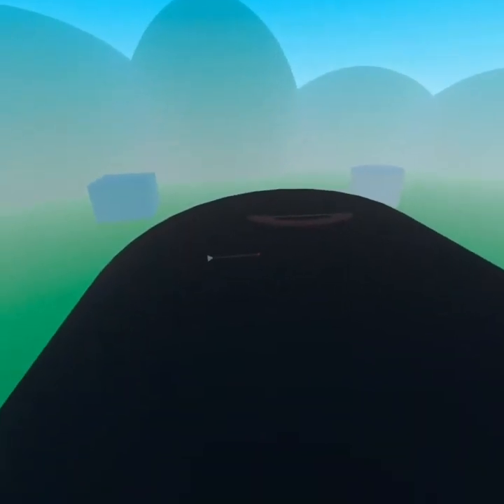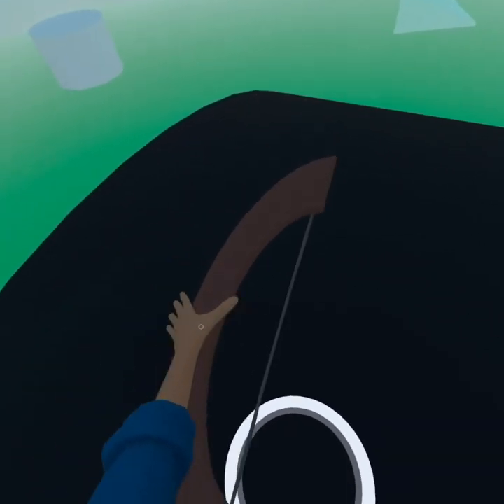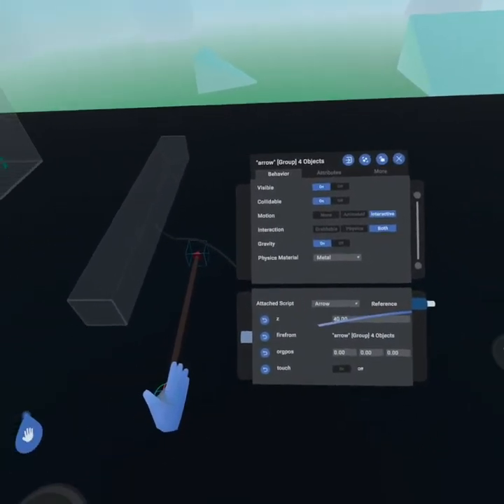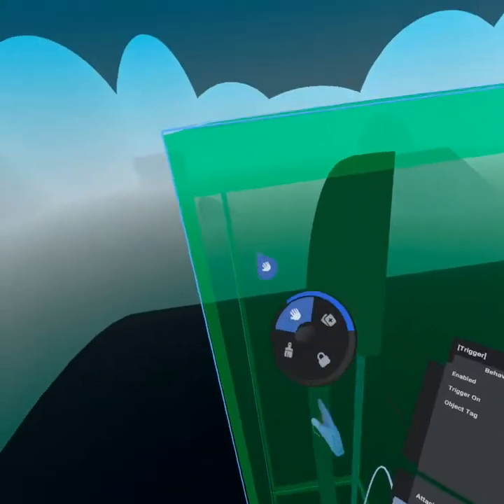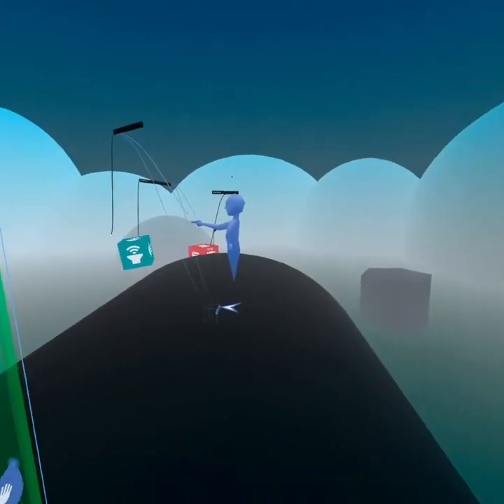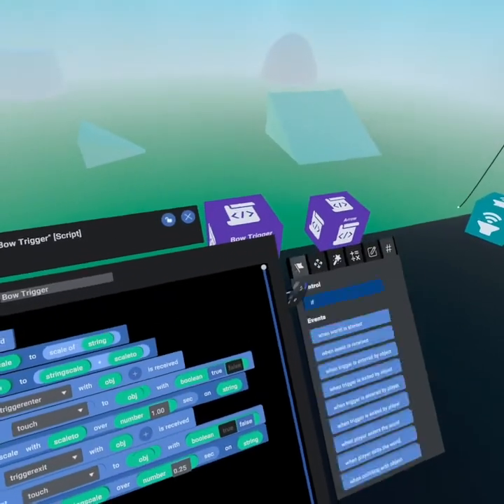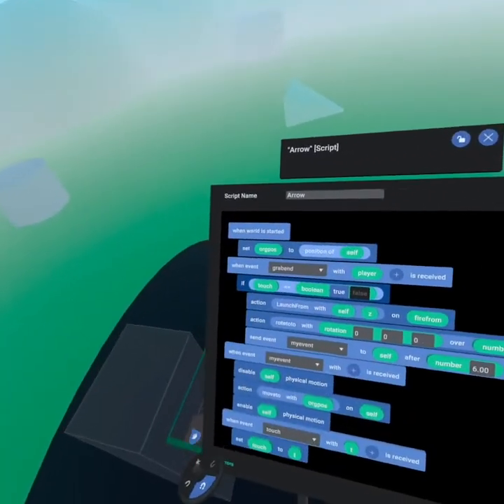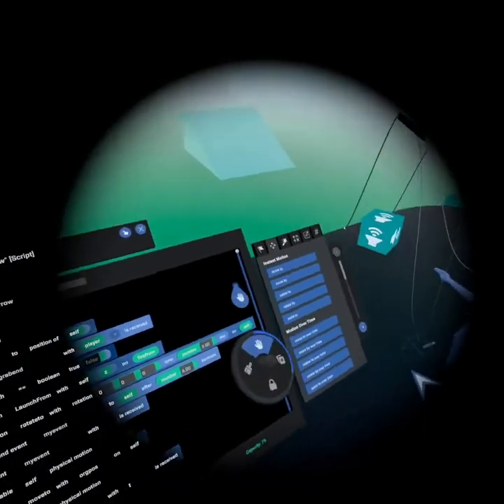Facebook Horizon: Bow and Arrow Breakdown